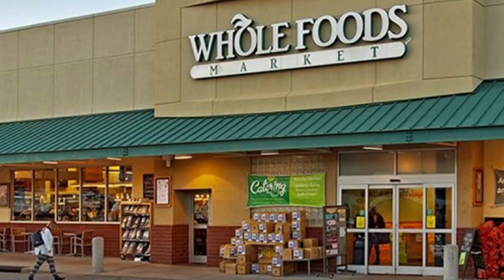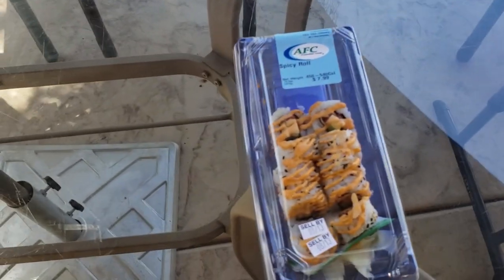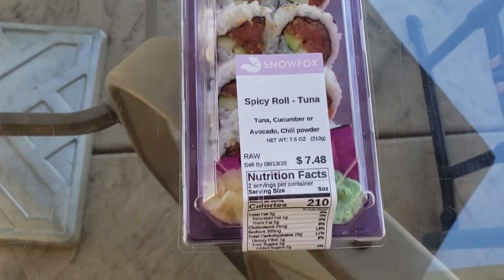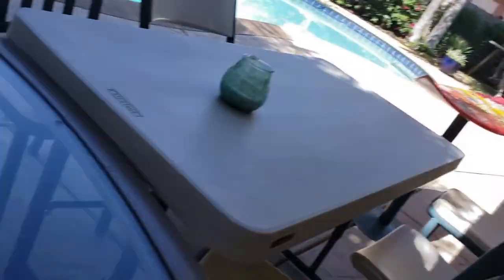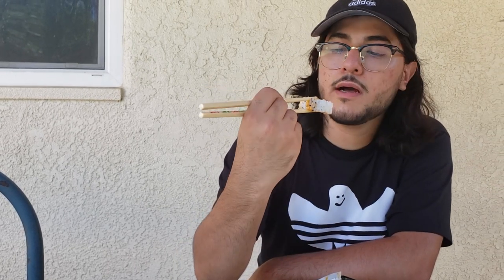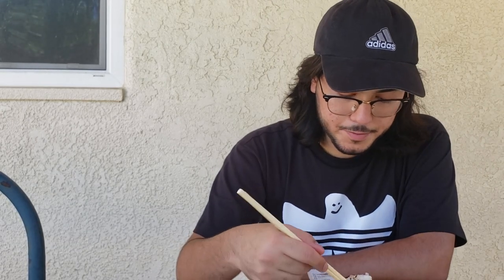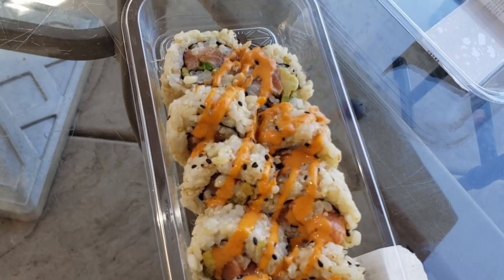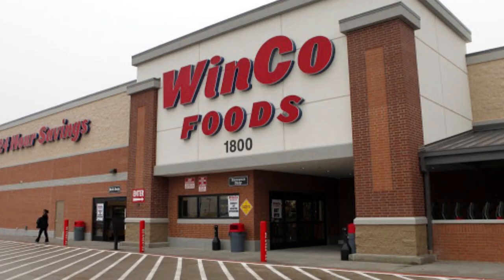The Best Grocery Store Sushi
Going to all the grocery stores in my area to find which of them makes the best sushi.  This is just my opinion, let me know what you think if you had any of these before.  Please leave all death threats and hate comments down below.

Follow the team:

Host: Twitter & Instagram @areganocanas

Artist: Instagram @guglemii

Editor: Instagram @mikeyrandomedia